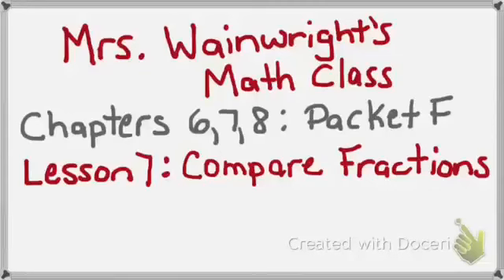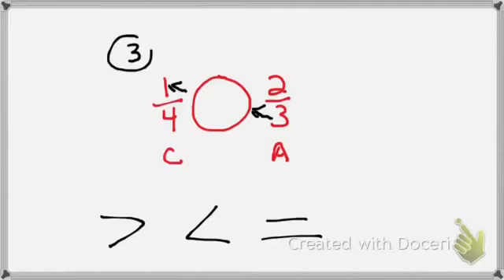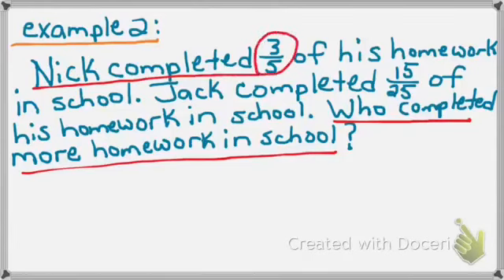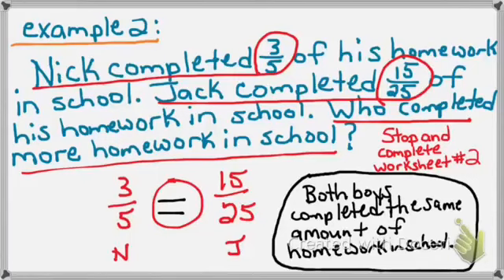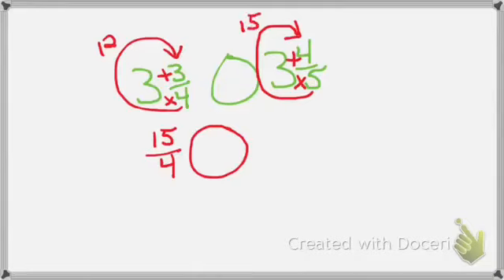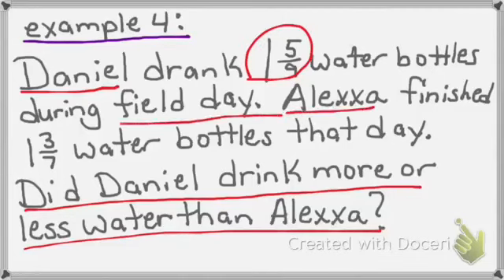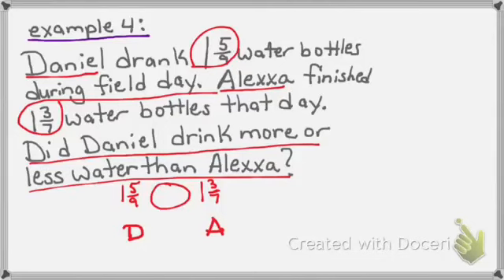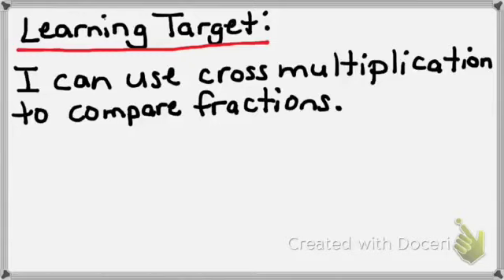Pkt F L7